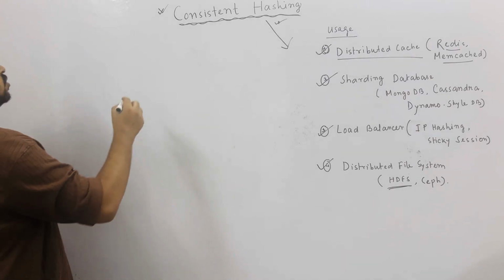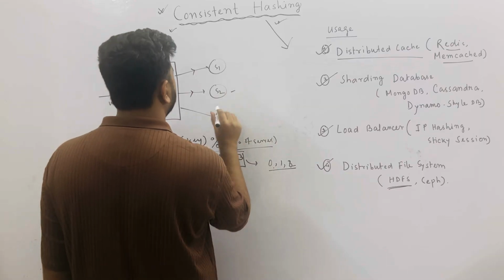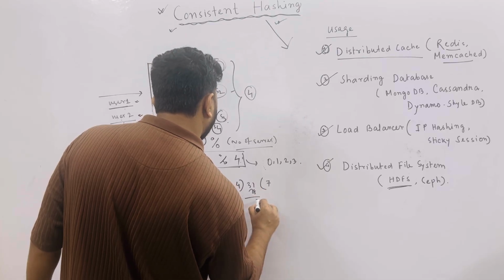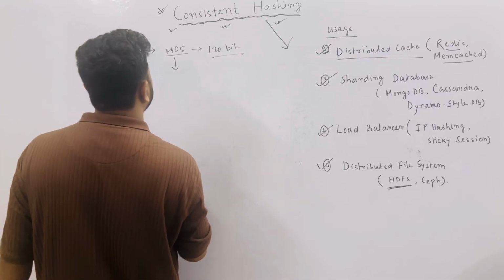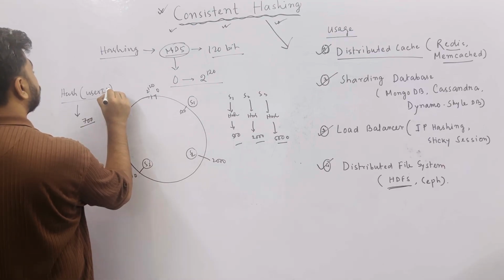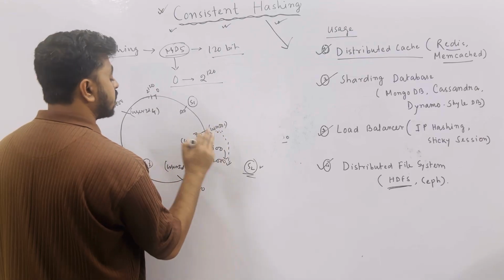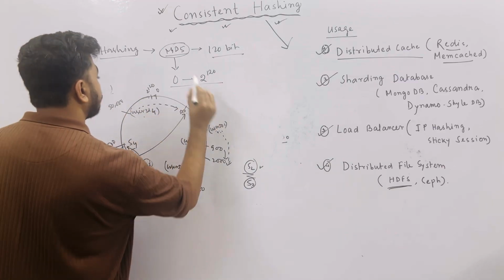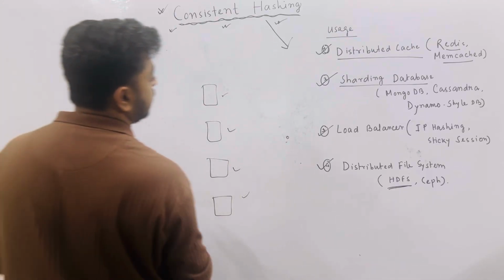[7] What is consistent Hashing ? The Best System Design Course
• consistent hashing explained
 • consistent hashing system design
 • consistent hashing tutorial for beginners
 • what is consistent hashing
 • consistent hashing with virtual nodes
 • consistent hashing distributed systems
 • consistent hashing load balancer
 • consistent hashing in redis
 • consistent hashing in microservices
 • consistent hashing algorithm step by step
 • consistent hashing ring explained
 • consistent hashing interview question
 • consistent hashing vs rendezvous hashing
 • consistent hashing simplified
 • consistent hashing real life example
 • how consistent hashing works
 • consistent hashing visual explanation
 • consistent hashing for caching systems
 • consistent hashing for distributed cache
 • consistent hashing hash ring example

• how to build a consistent hashing ring
 • consistent hashing data partitioning
 • consistent hashing sharding explained
 • consistent hashing algorithm full guide
 • why consistent hashing reduces data movement